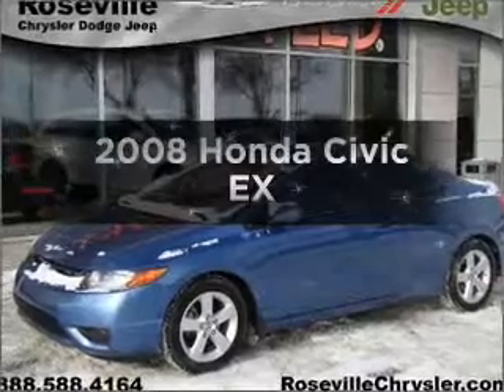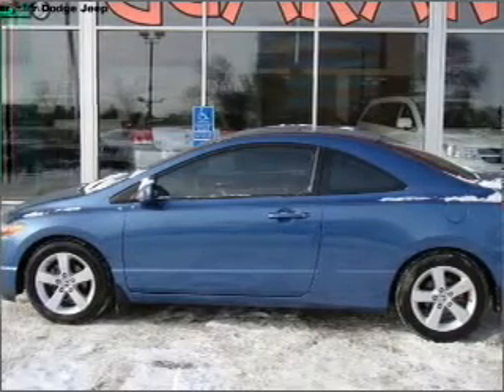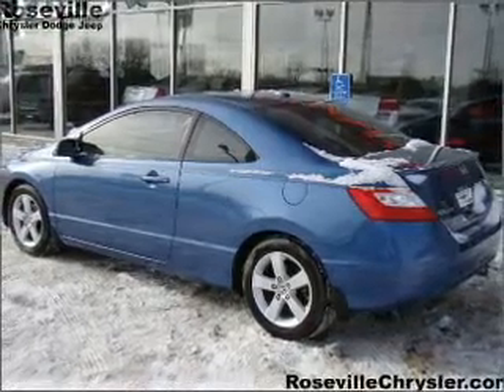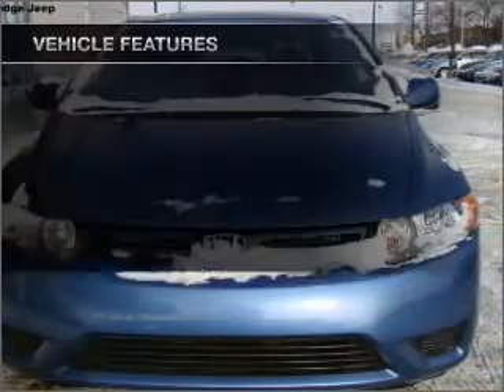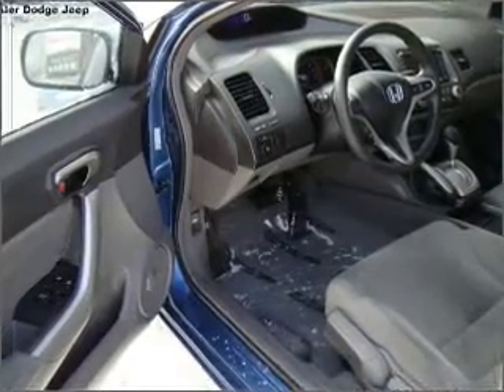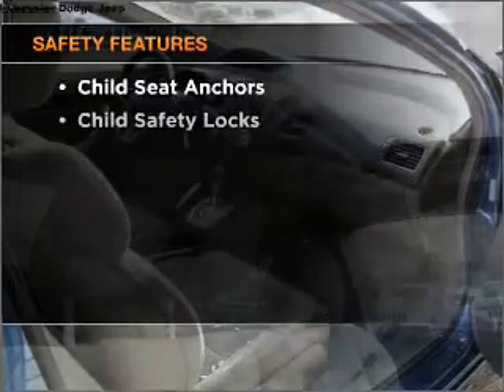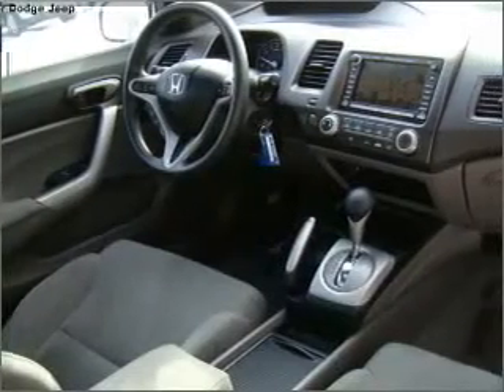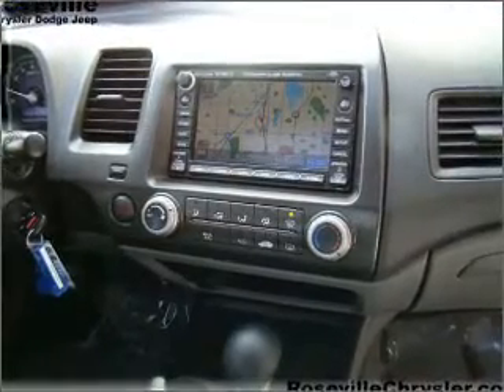2008 Honda Civic - Roseville MN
Year: 2008
Make: Honda
Model: Civic
Trim: EX
Engine: 1.8 liter inline 4 cylinder 16 valve
Transmission: 5-Speed Automatic
Color: Atomic Blue Metallic
Mileage: 42152
Address:
2805 Long Lake Rd